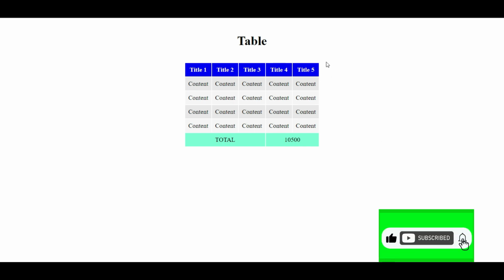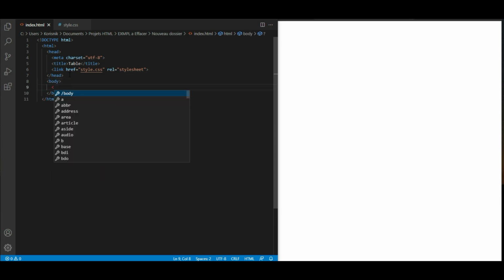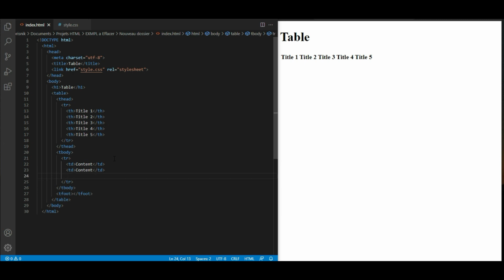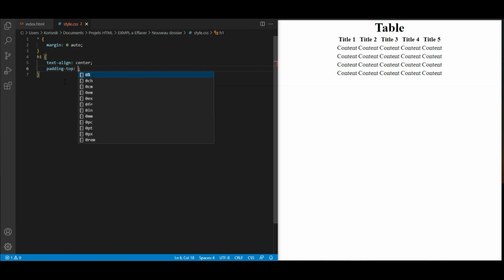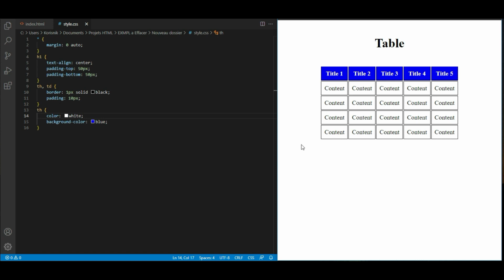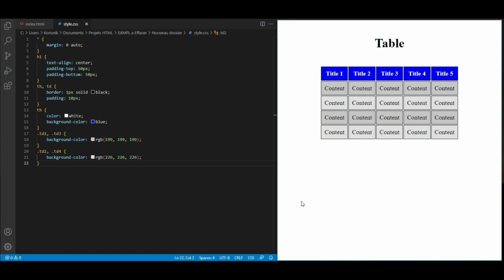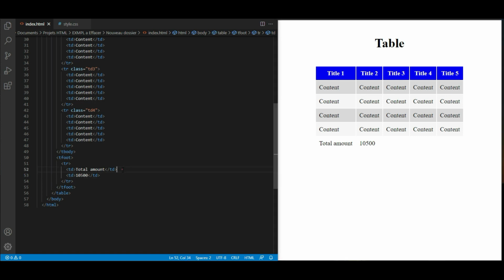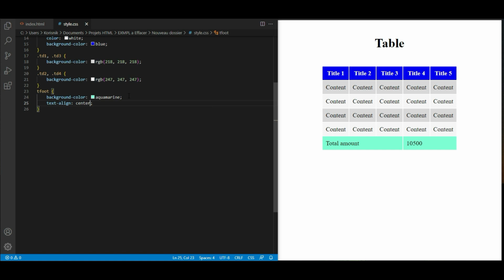HTML & CSS: Create a Table (Super Easy!)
Hi guys!

In this video, you are going to learn how to code a table with html &
 If you have any question, leave it in comment.